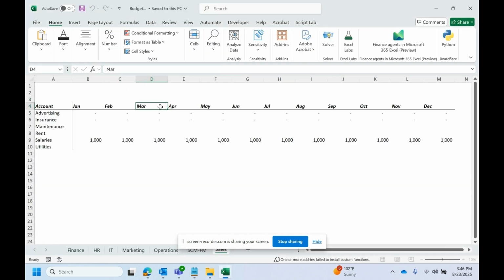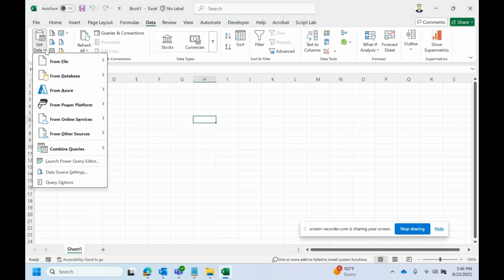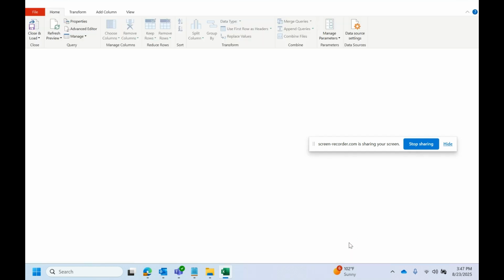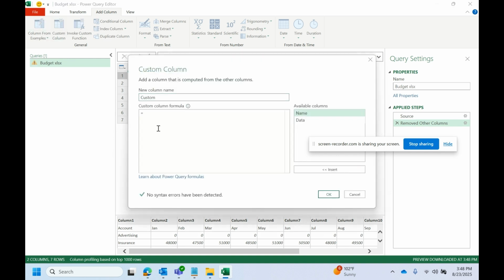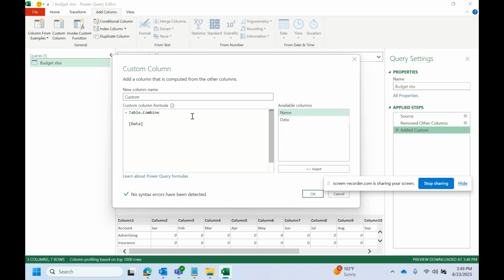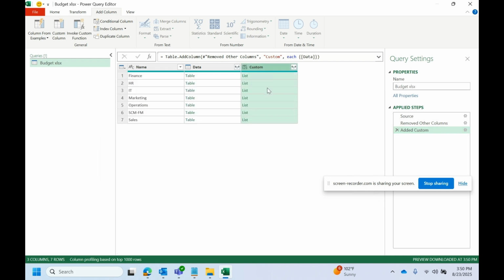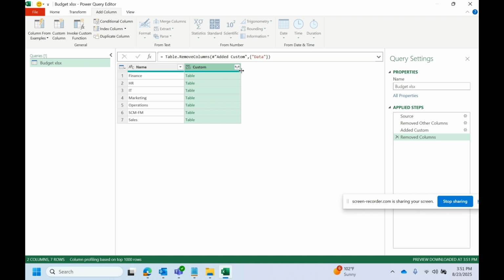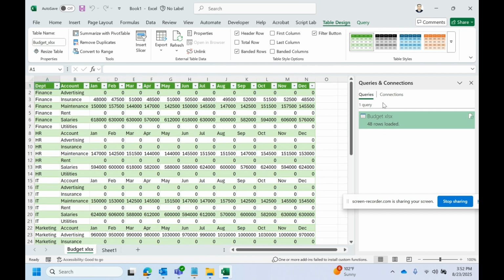Power Query 5: Combine Multiple Excel Sheets into Single Work Sheet